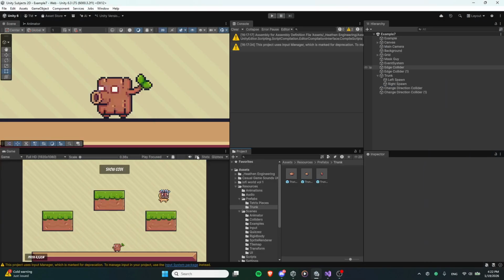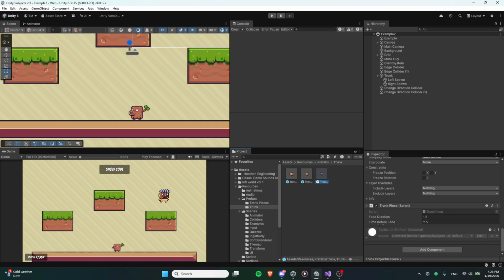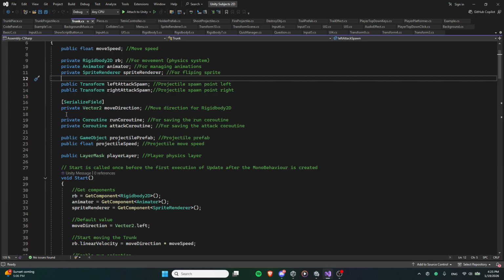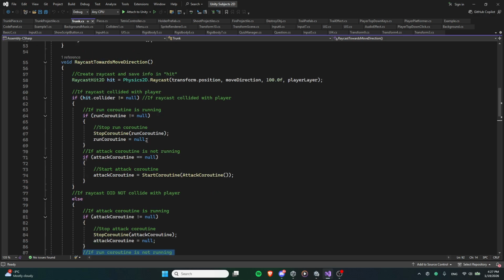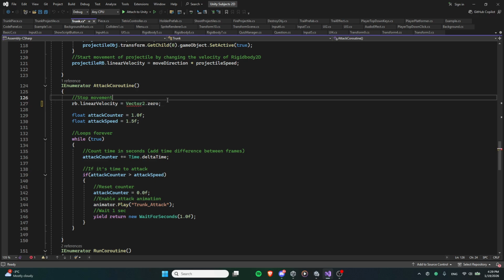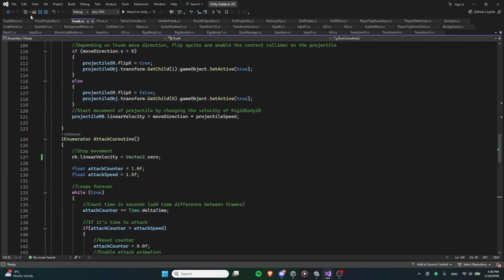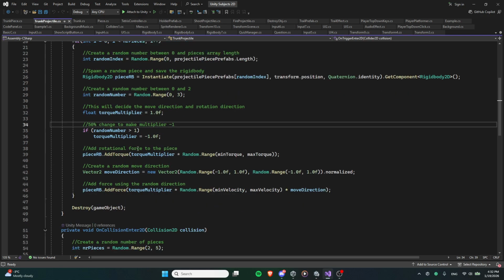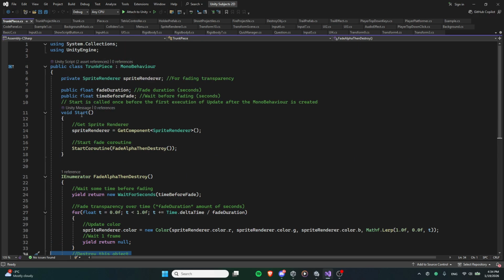Example 7 - Platformer Enemy Behavior (Shoots Projectile)